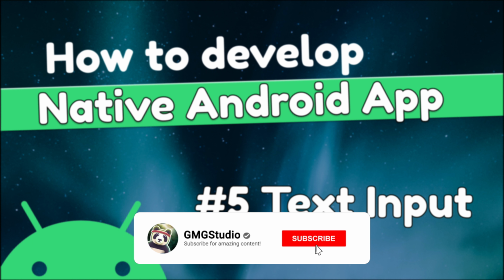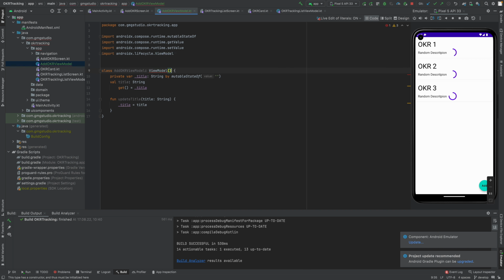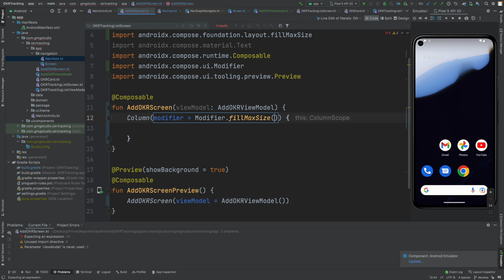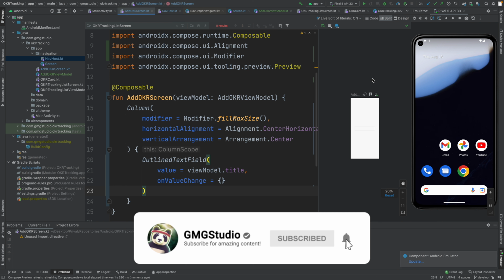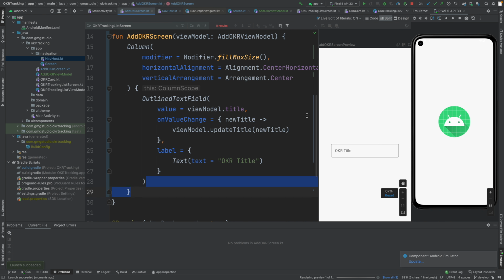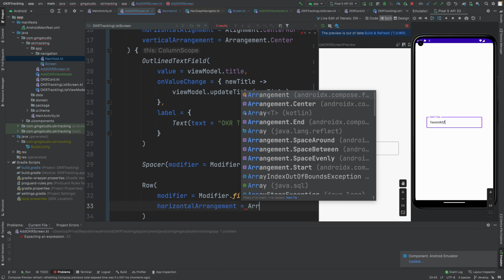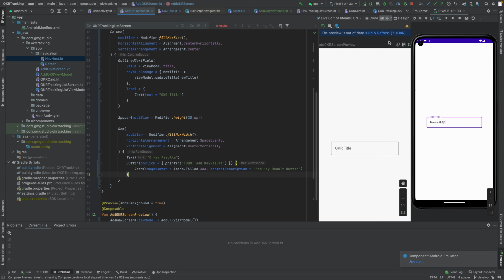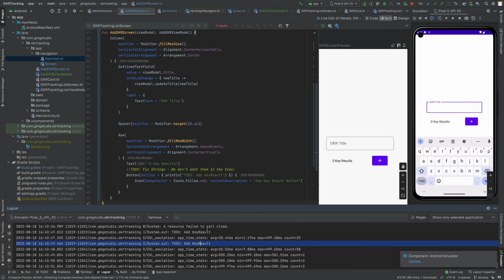Jetpack Compose with ViewModel! | OKR App - Part 5: Text Input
In this video we will setup our AddOKRScreen and a Text Input. We use Jetpack Compose and will also use a ViewModel.

► Chapters
0:00 - Intro
0:14 - ViewModel
2:15 - Screen (UI Design)
8:52 - Outro

 ► Video Description
How to develop an Android App with Jetpack Compose? In this series we continue with our OKR Tracking App. We will set up our AddOKRScreen and use a ViewModel with Jetpack Compose. We tutorial series explains how to develop an android app with high quality code. Our Android Design Pattern will be a mix of MVVM and VIPER. We will teach you how to develop your first Android App with Jetpack Compose.